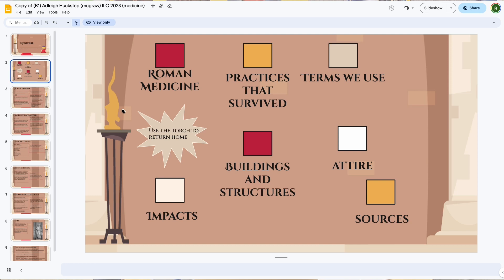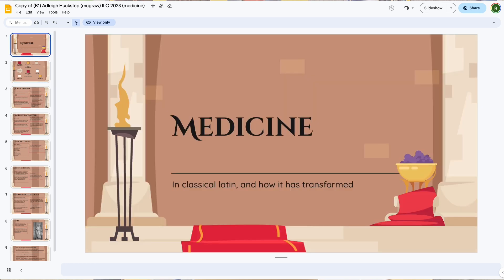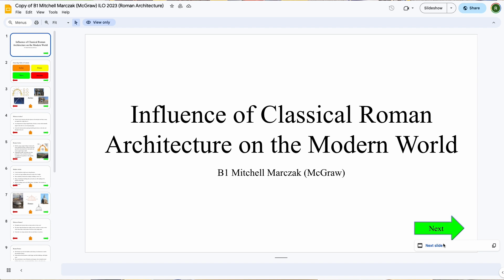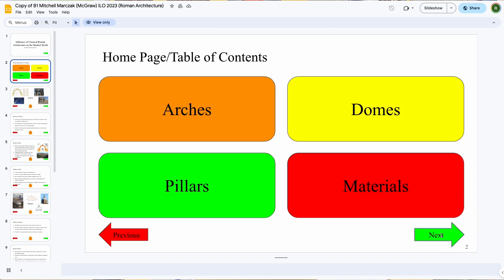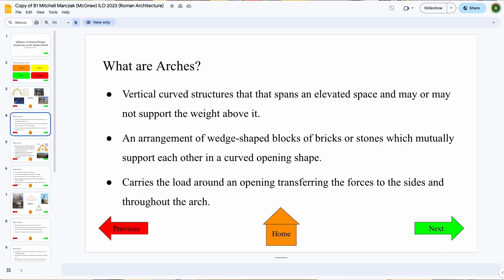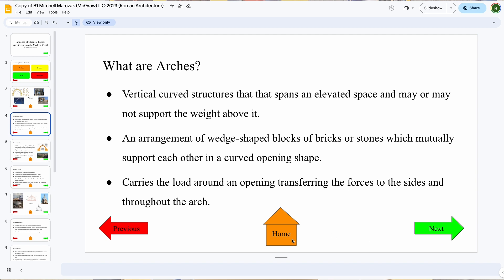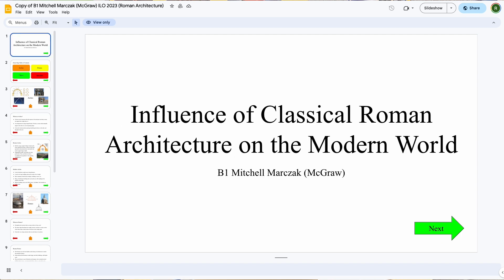Applying Blended Learning - Daniel McGraw